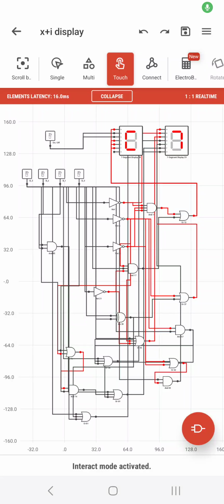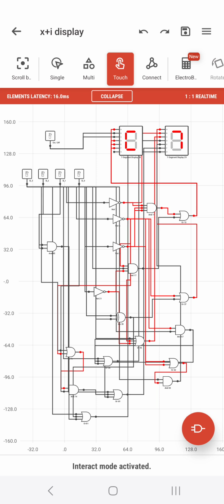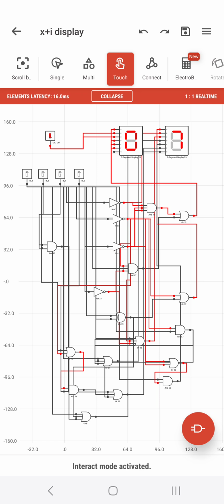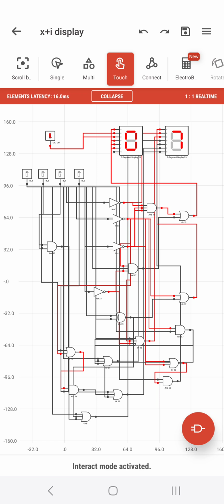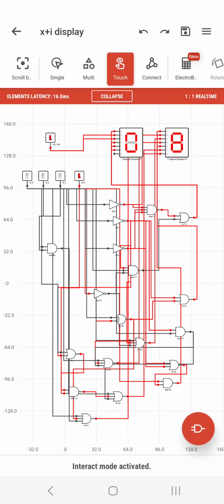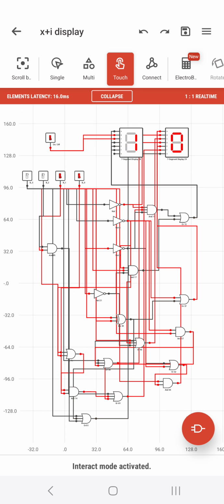Digital Circuit design and verification using mobile app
A class assignment given as a part of the course digital electronics and logic design for 3rd semester BTech Electrical and computer Engineering students 2024. The demonstrated work was done by a student Adil a Rashid.